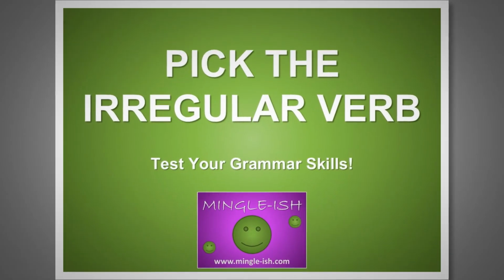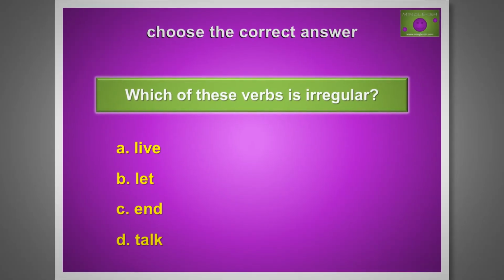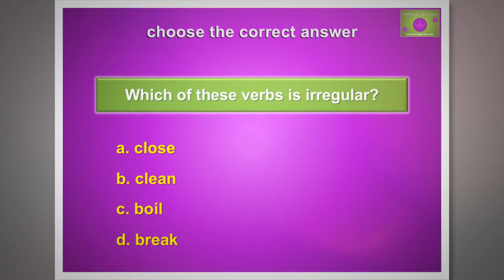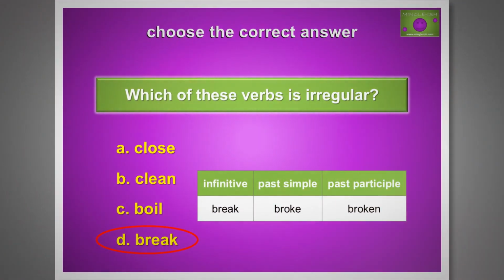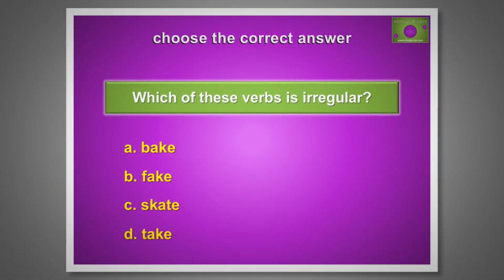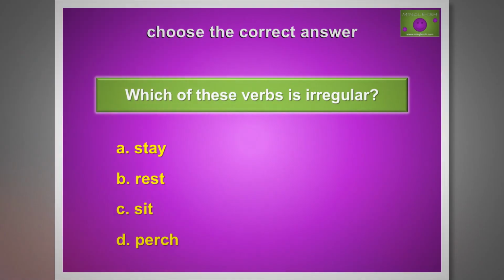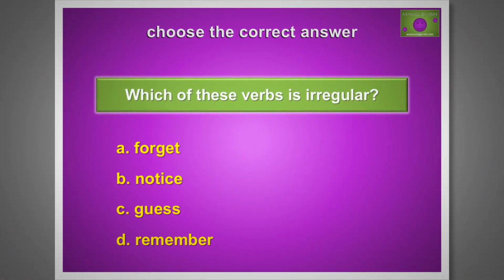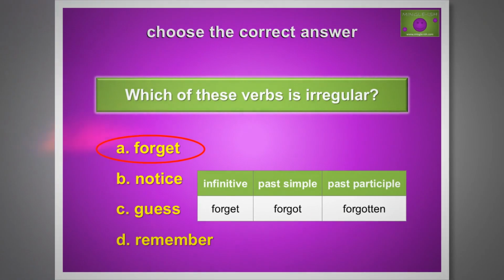Pick The Irregular Verb: Test Your Grammar Skills! #1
🎯 Can you spot the irregular verb? In this fun grammar quiz, you’ll see four verbs – but only one is irregular. Think fast, choose wisely, and test your English skills! Great for ESL and EFL learners who want to master irregular verbs the easy way. Perfect for revising past tense forms and boosting your confidence with verb patterns. Ready for the challenge? Let’s go! @mingle-ish